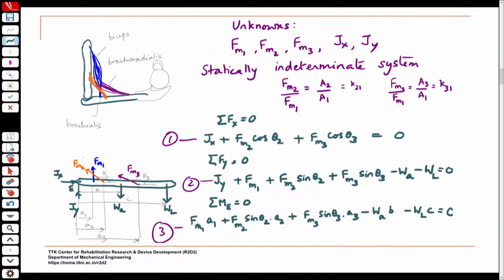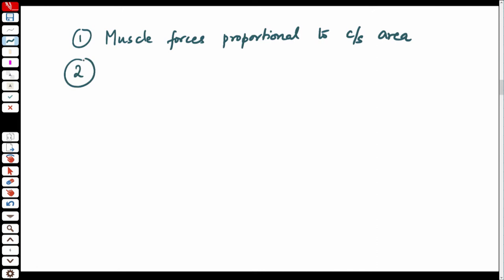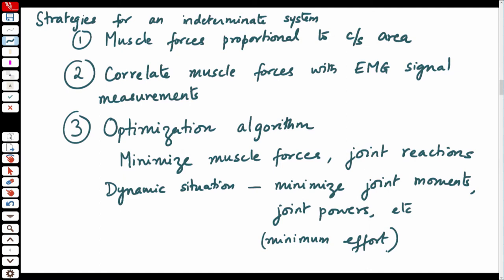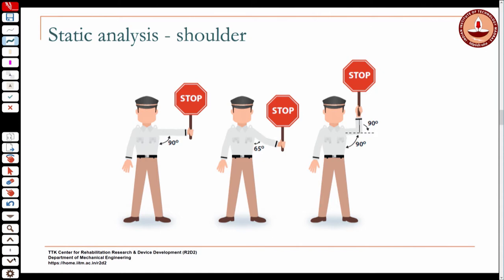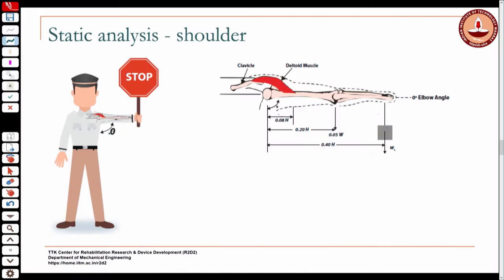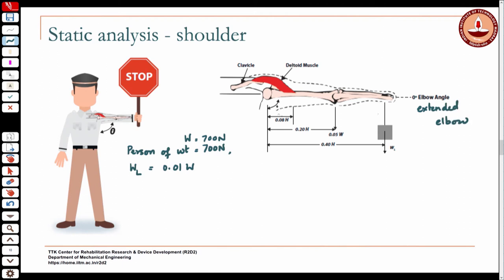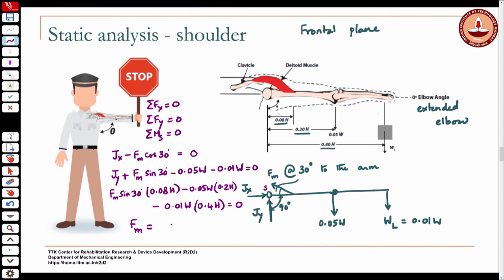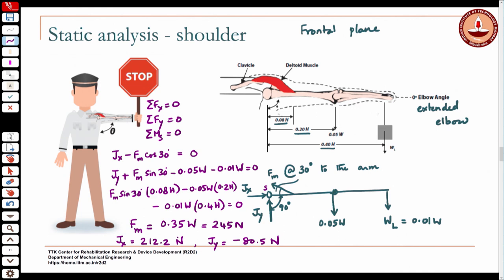Lecture 10 Part A Static Analysis of Shoulder- Part I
Static Analysis of Shoulder- Part I
Prof. Sujatha Srinivasan
Department of Mechanical Engineering
IIT Madras